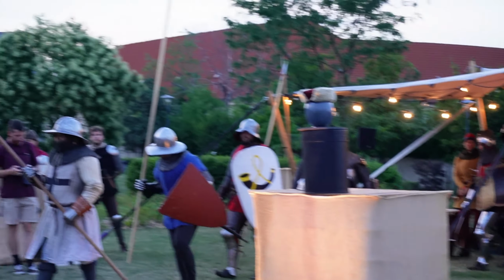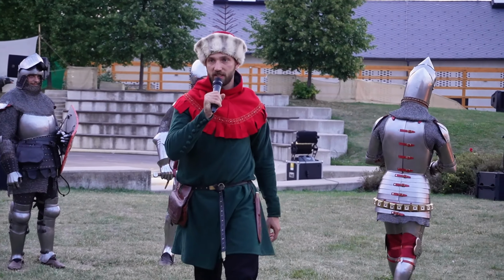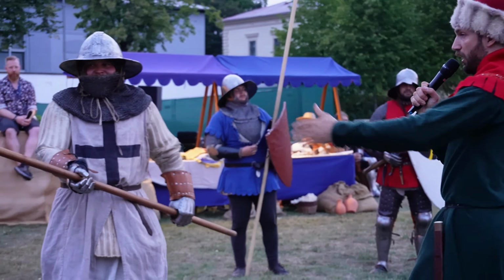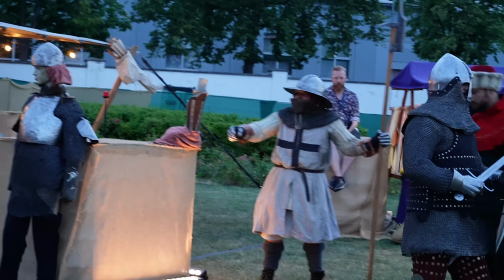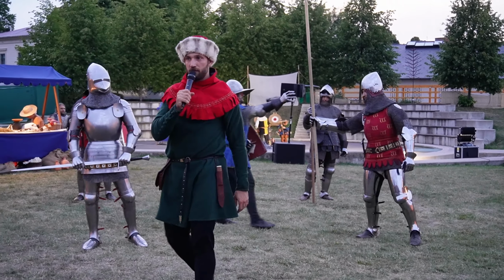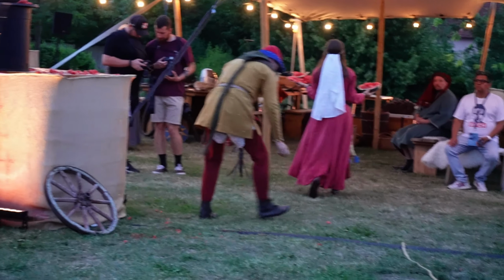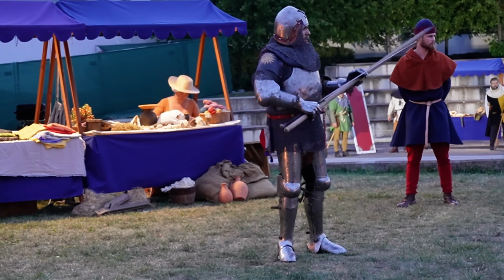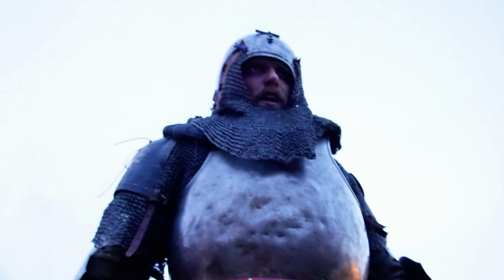Medieval Combat | Kingdom Come Deliverance 2 Event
Warhorse Studios Kingdom Come 2 Event Had A Medieval Re-enactment Showing Armour, Weapons & Combat Tactics From KCD2!